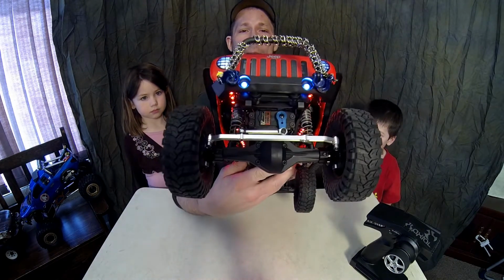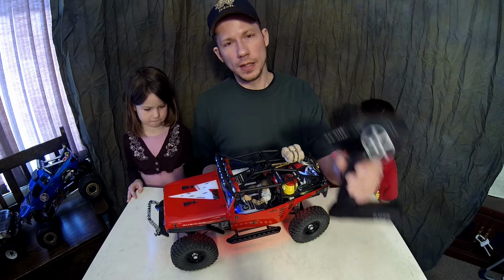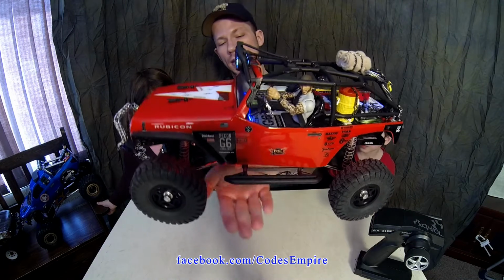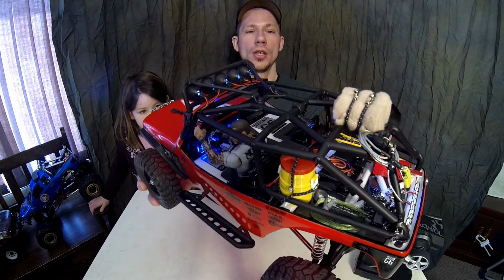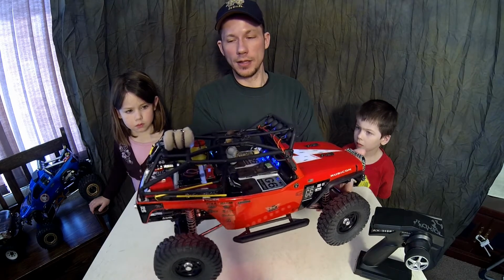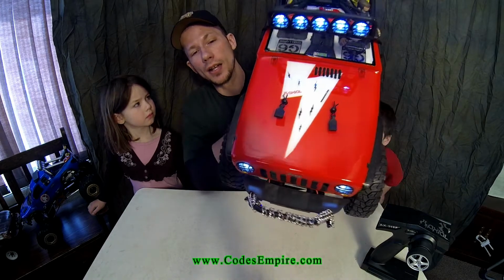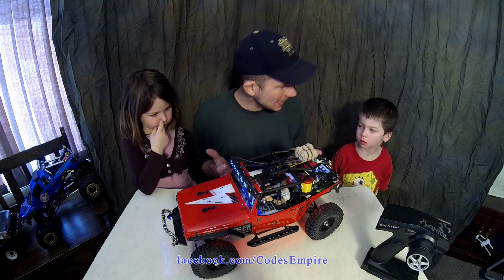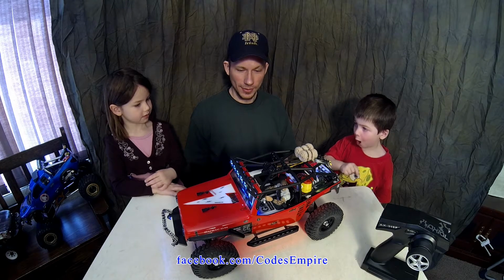Axial SCX10 Jeep Wrangler G6 - Bolt's Reveal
Well Guys and Gals, Bolt our SCX10 G6 is finished.  We have been working a while on this Jeep.  Been through a bit with this to get it all done.  Got sick in the early parts of it and that really set us back a bit, but it was all worth it in the end.  You can see all the awesome details we put into this amazing rig.  all of which are just amazing.  Some of the items to name a few like the chainsaw, tool box with tools, crowbar, scale blue shackles, scale blue/yellow metal winch tow towing hooks, and many more items.  We also have a Hi-Tec 37954S HS-7954SH High Voltage Ultra Torque Dual BB Servo that we waterproofed along with a Novak 5626 Glitch Buster Capacitor, which I must say so far I'm pretty impressed with it.  We also have accessories from Pro-Line, along with a few homemade items like the sleeping bags and tow cable.  We even made our tow chain on the front.  This RC truck is waterproofed from top to bottom, including all the LED's too.  This was a fun build to share with all of you and we hope to share more in the future.

We purchased our G6 from Adrenaline RC Hobbies, here is their Facebook